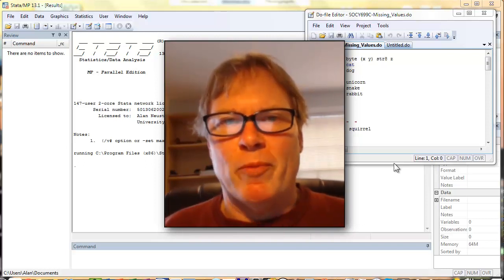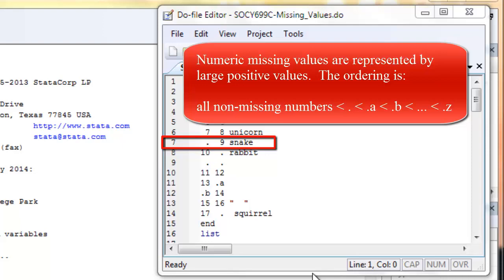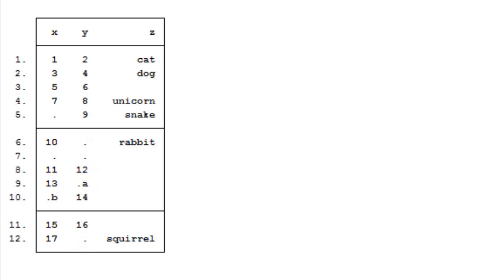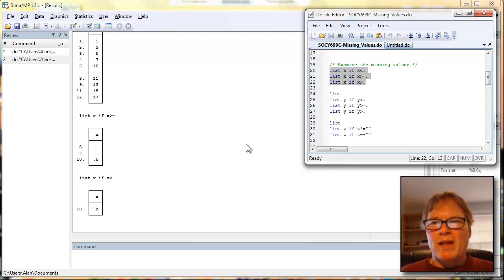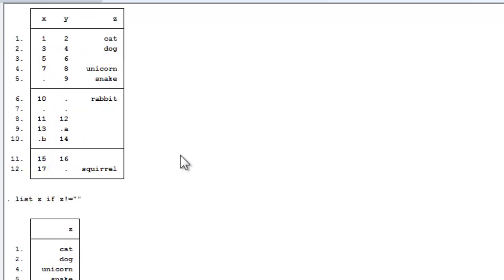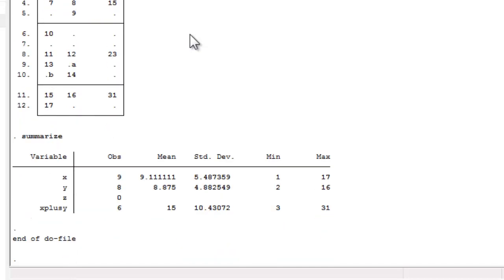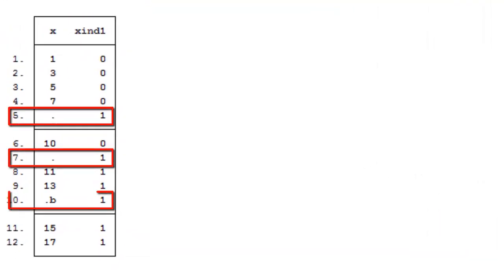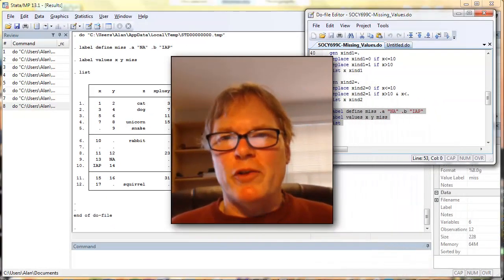How Stata Treats Missing Values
Stata can sometimes confuse new users with how missing values are treated.  This video will remove some of the mystery and help you understand some of the issues with missing values.